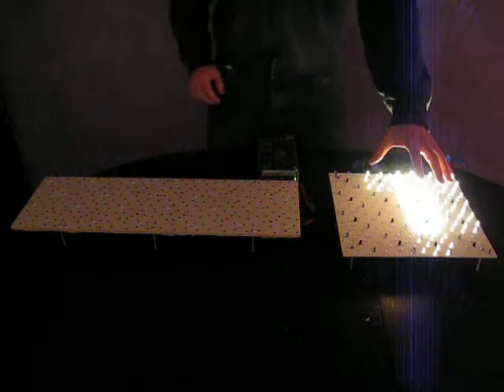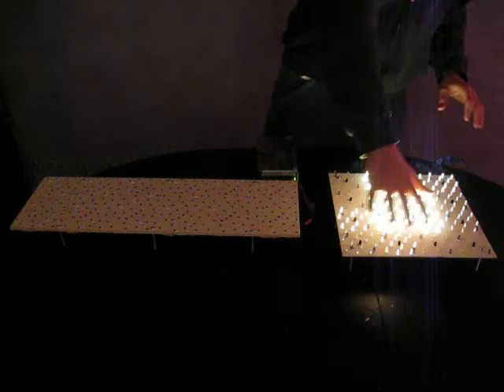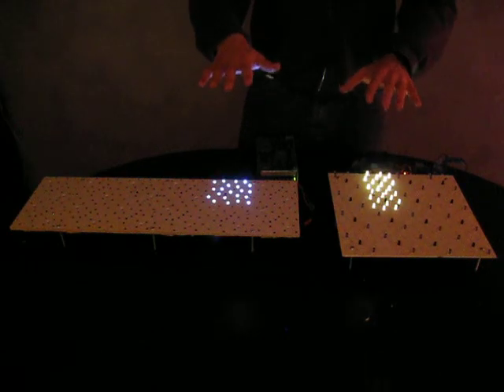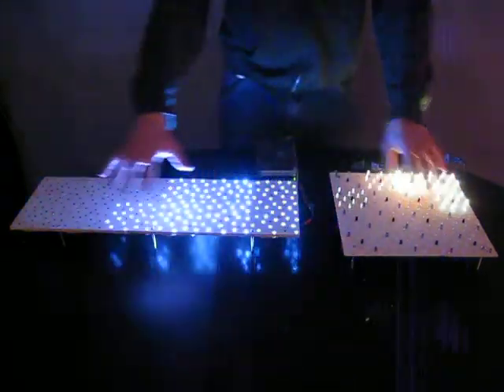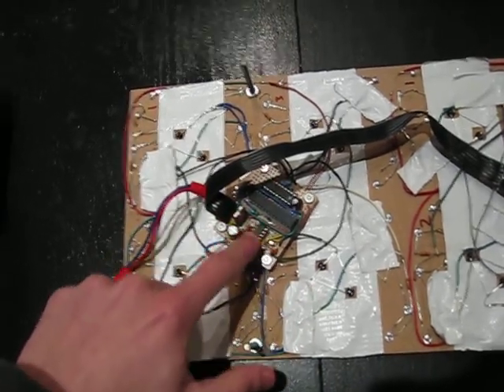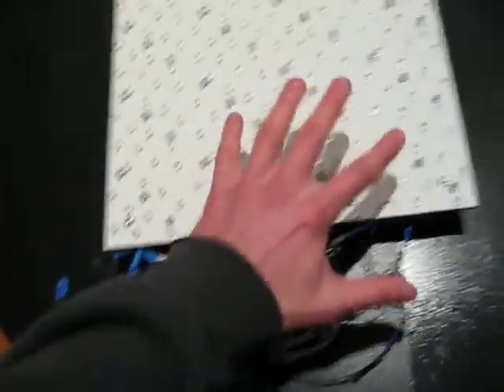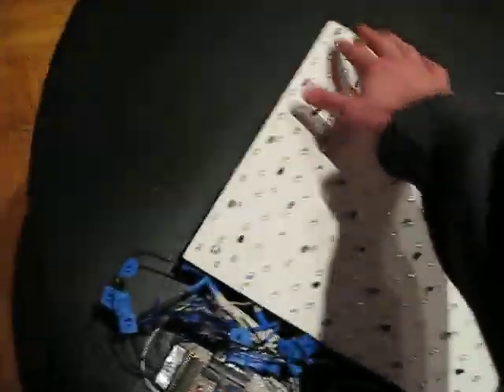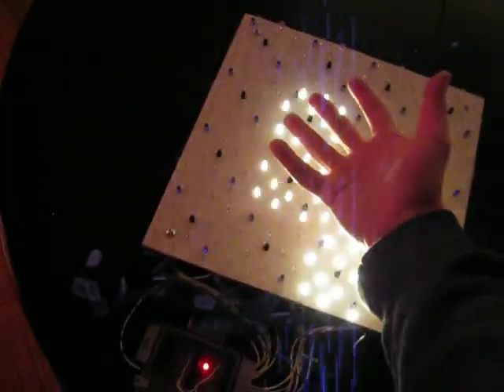New Interactive LED table module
I finished, mostly, my new design and wanted to share the results. I ramble a good amount towards the end, sorry.

Hope you enjoy. I am open to questions.